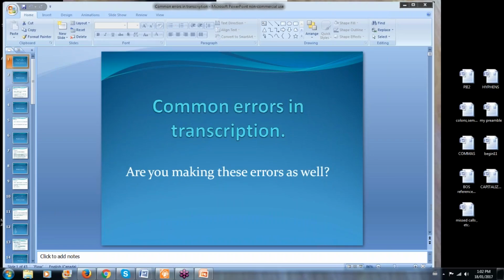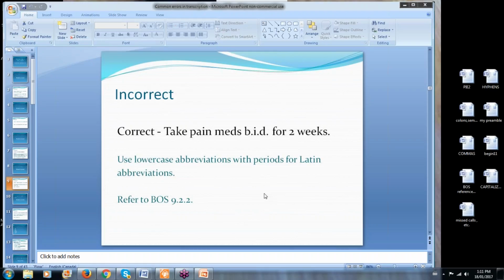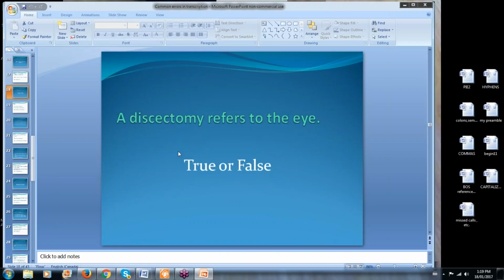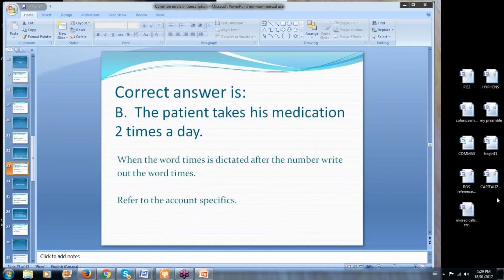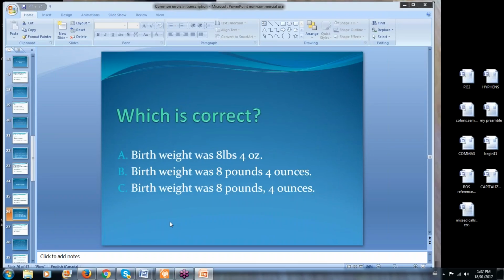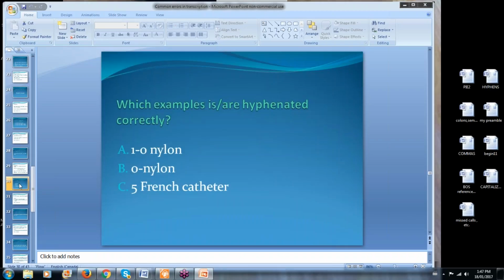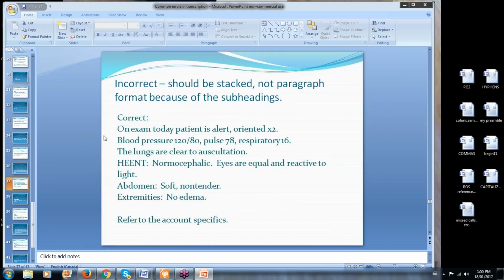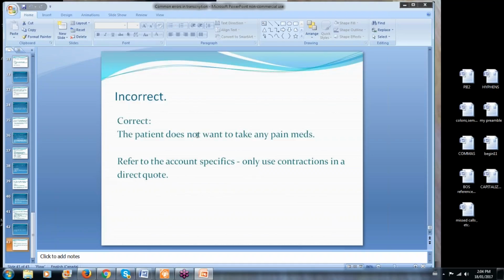Common errors in transcription. Are you making these errors as well? - January 18, 2017